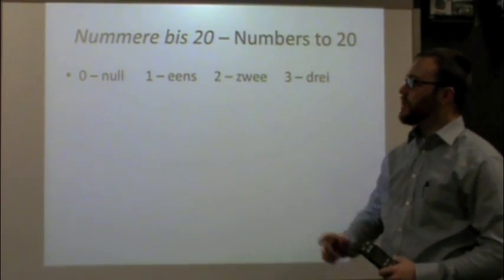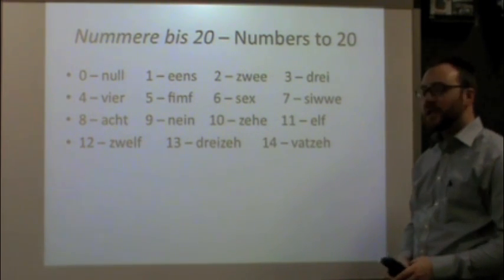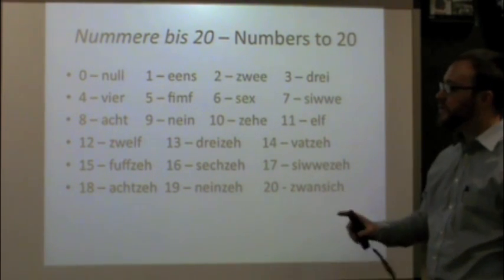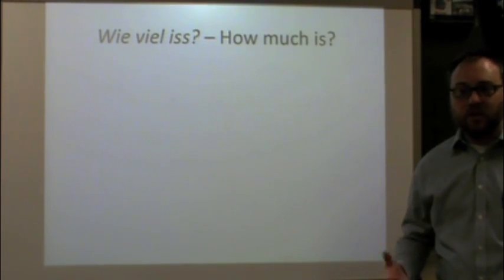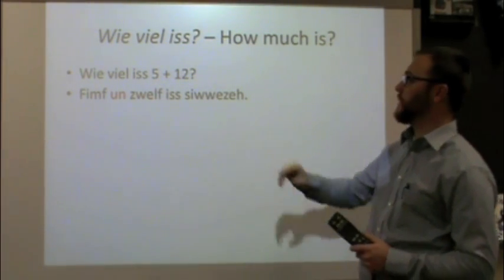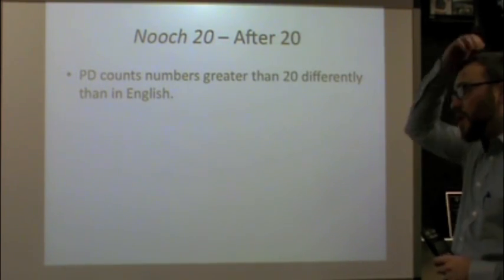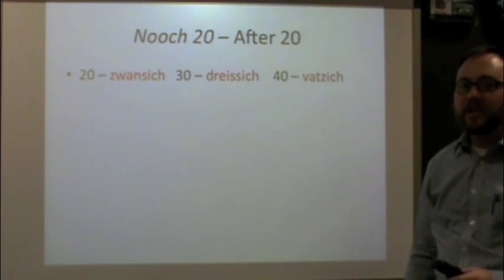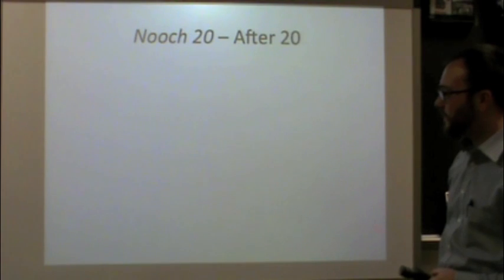PA Dutch 101: Video 5 - Numbers.m4v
This video explains how to say the numbers in PA Dutch. It will also cover how to tell someone your age.